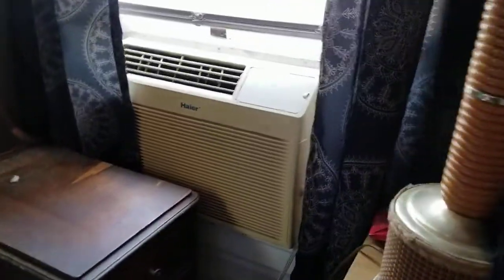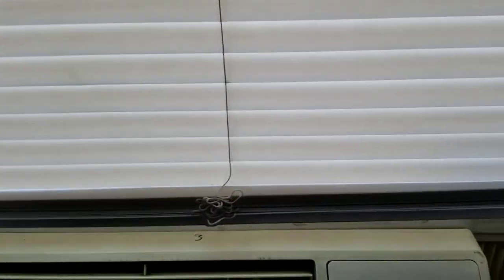Air Conditioners Running on a Damp 95 Degree Day